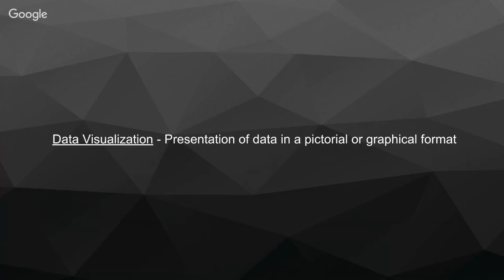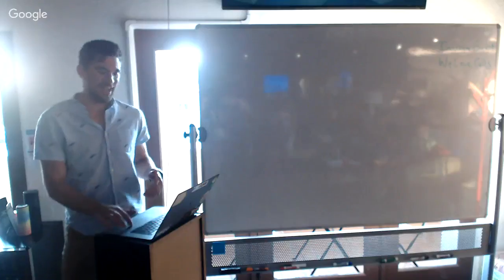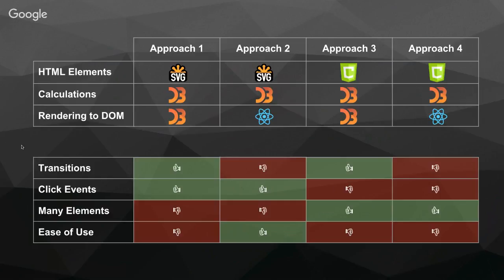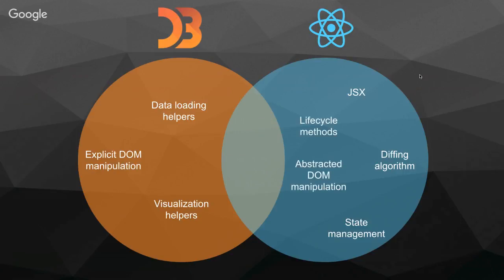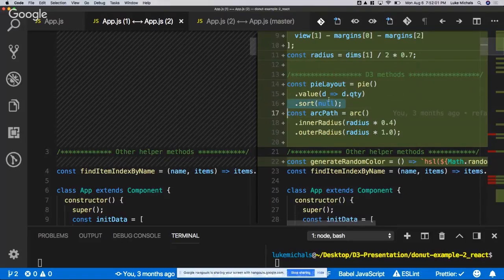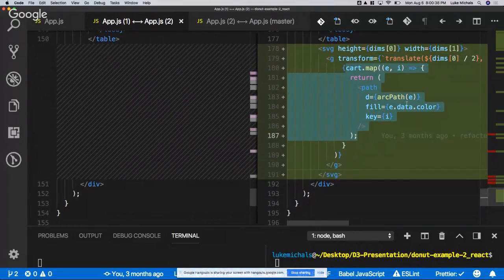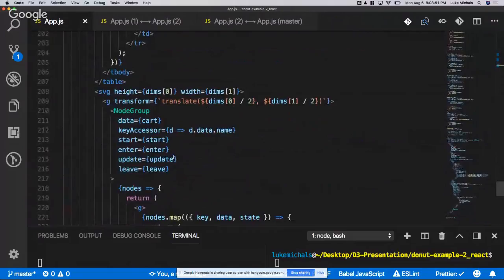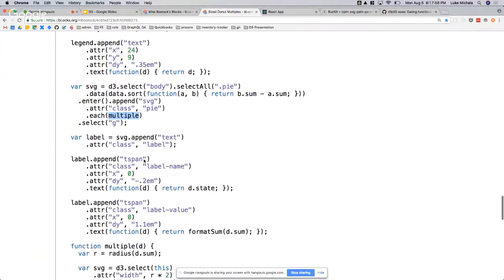React + D3 with Luke Michals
D3 can be utilized in a variety of different ways within a React application, but some ways are better than others.

Come learn about the D3 library itself, what can be built with it, and how to best use it within your React application.